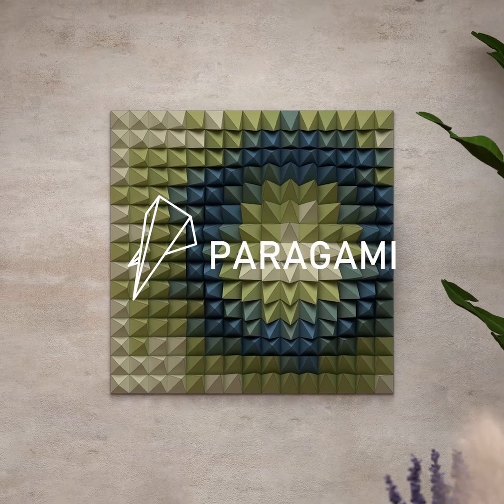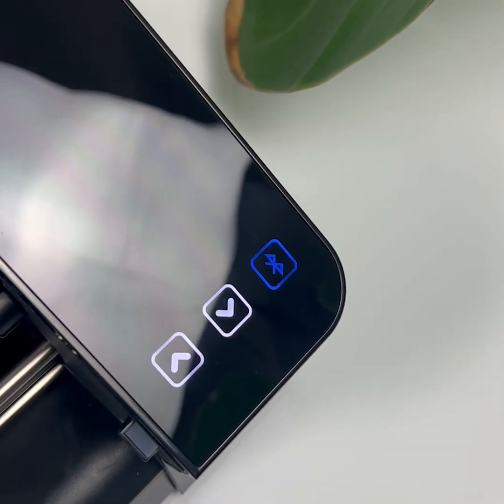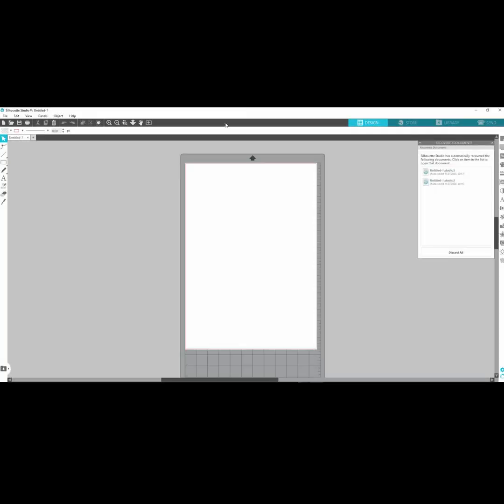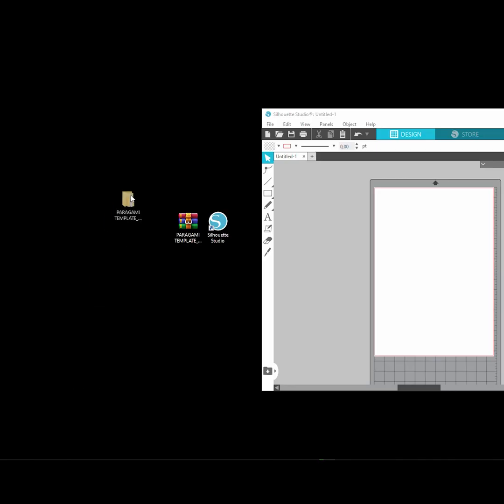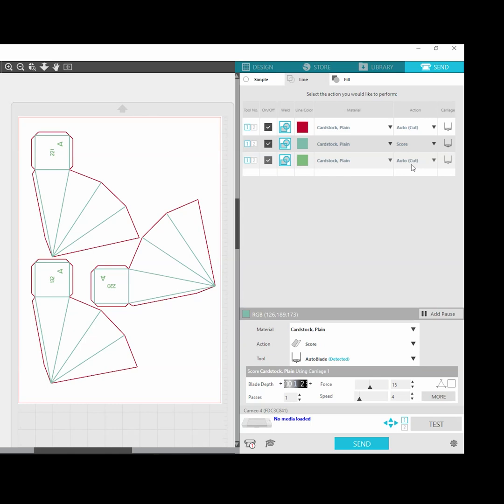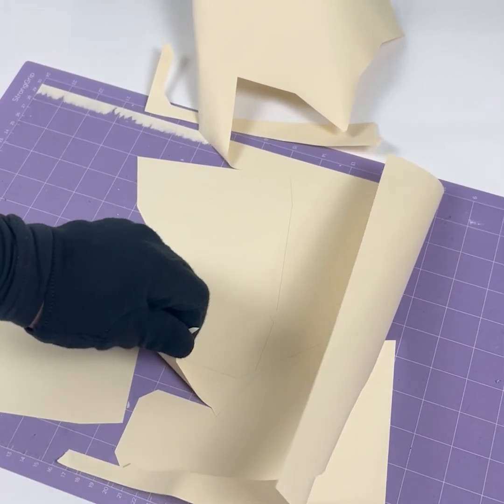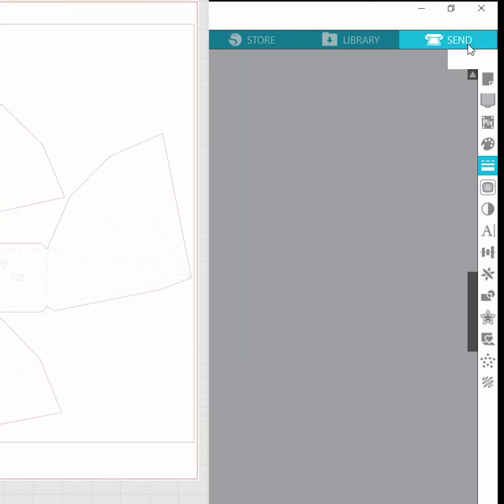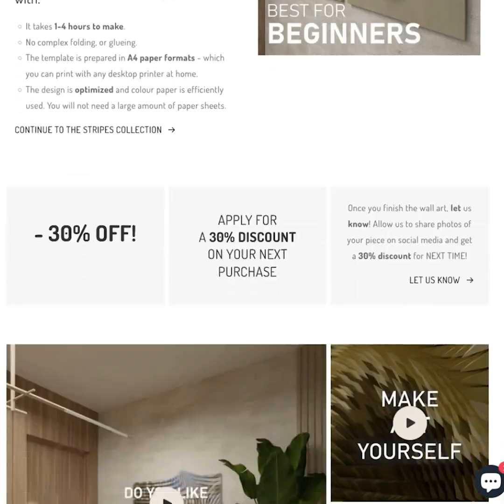Paragami: How to use Silhouette Cameo Plotter to cut out the template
Tutorial: How to connect your Silhouette Cameo 4, how to set it and how to import and effortlessly cut out the Paragami Template.